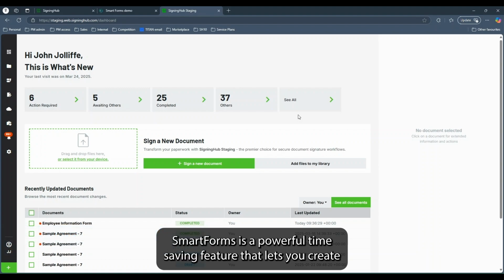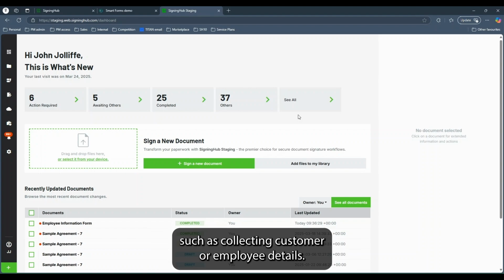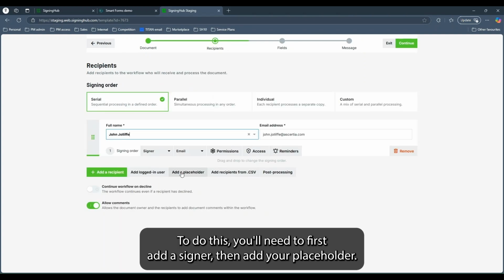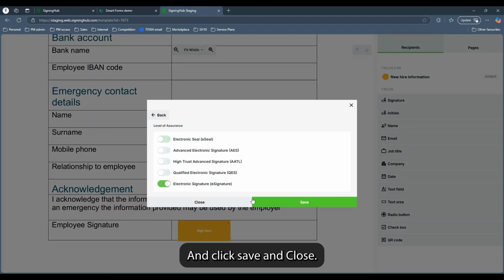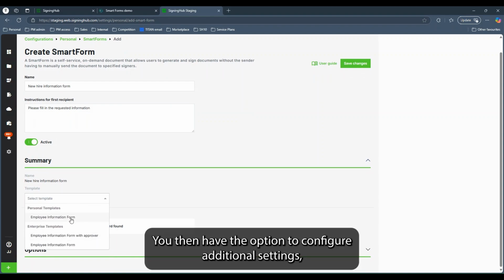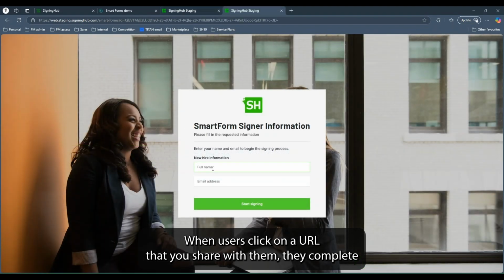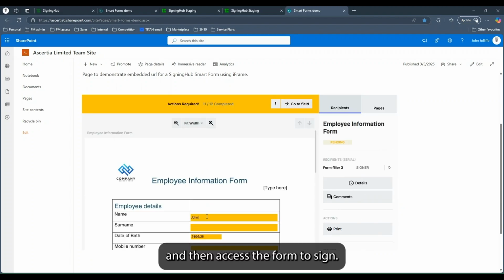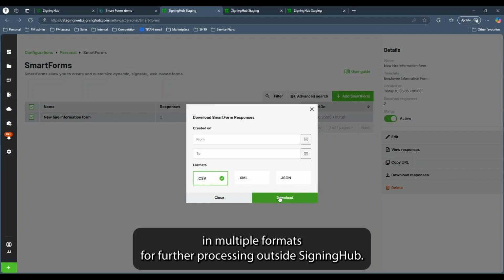How to use Smart Forms for 'one-to-many' e-signatures with SigningHub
Ascertia is excited to introduce the latest evolution of SigningHub, designed to effortlessly deliver e-signatures. This video details how the platform allows you to create and apply document templates.

One new feature is Smart Forms, enabling customers to speed up the collection of information and signatures in common "one-to-many" scenarios. This video explains how they work, and how they help.

Ascertia has been delivering high-trust digital signature and PKI solutions since 2001.